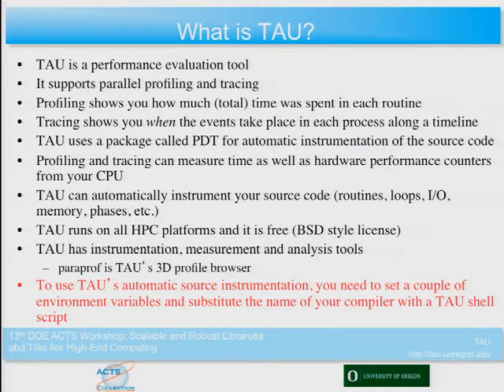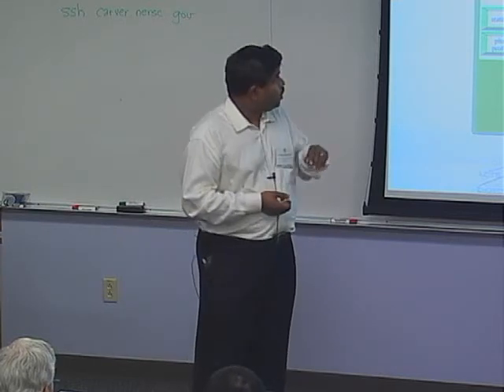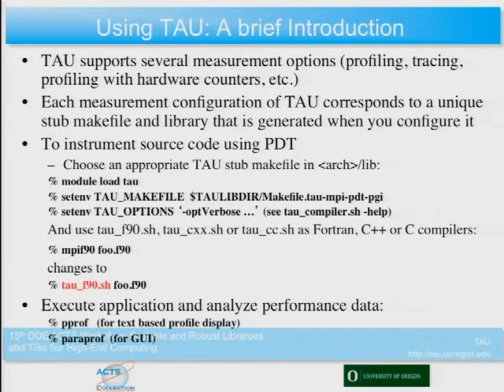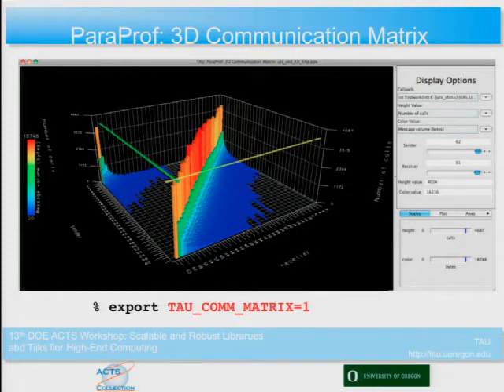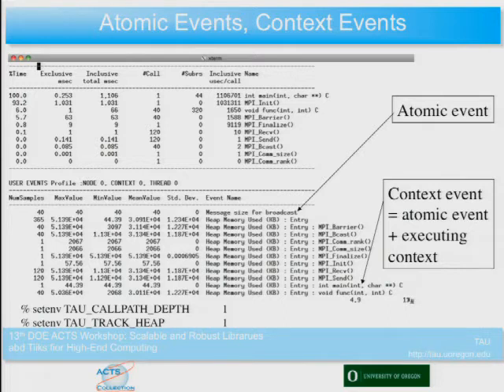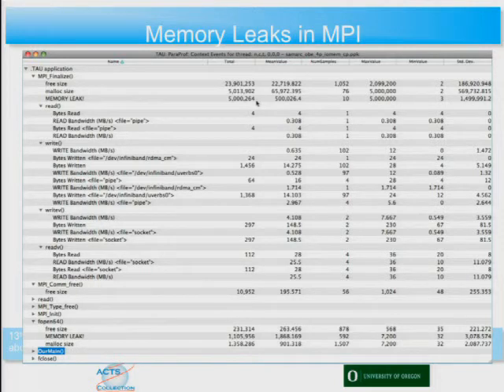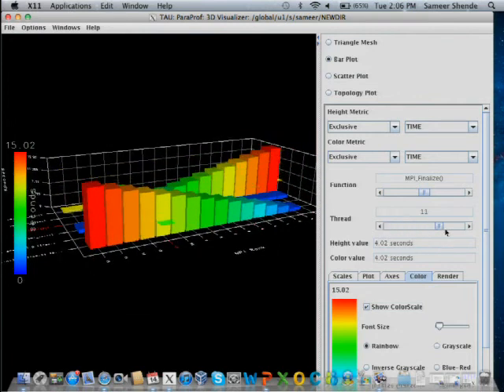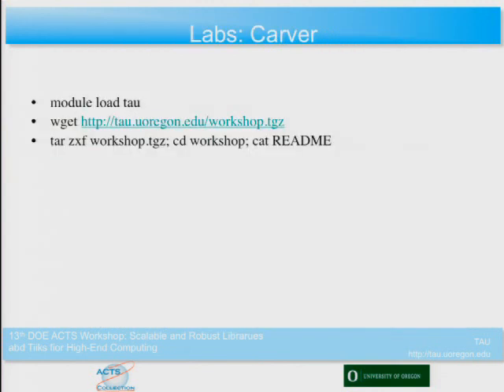5 TAU S.Shende